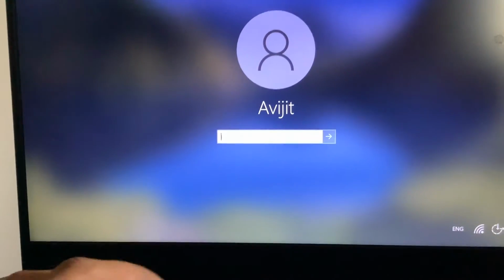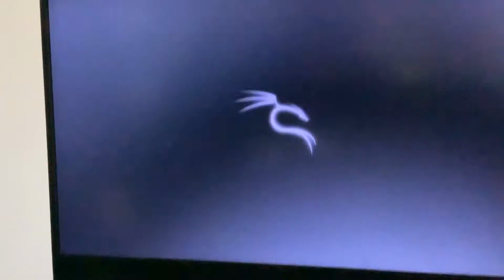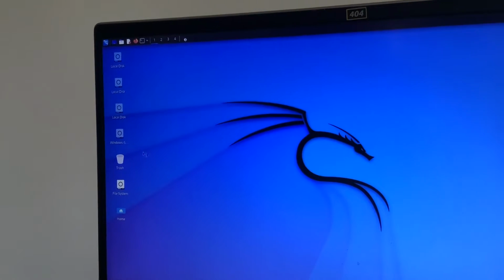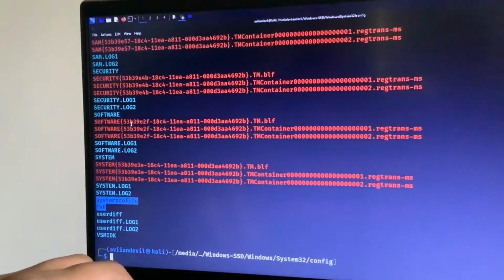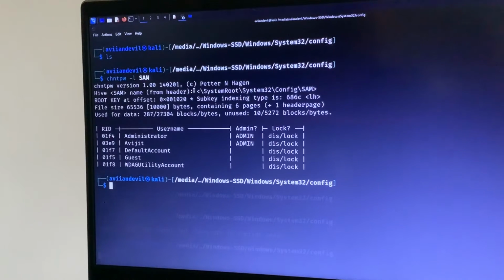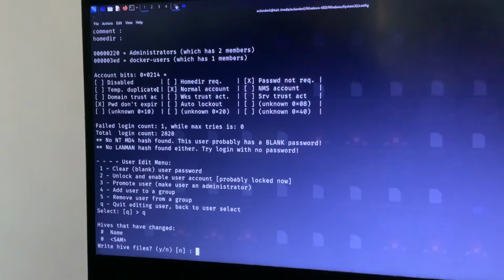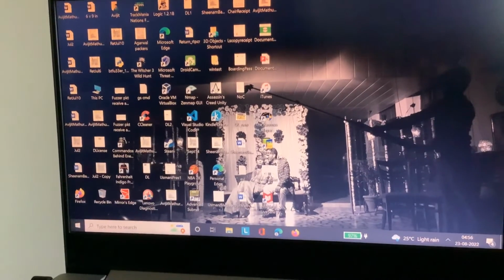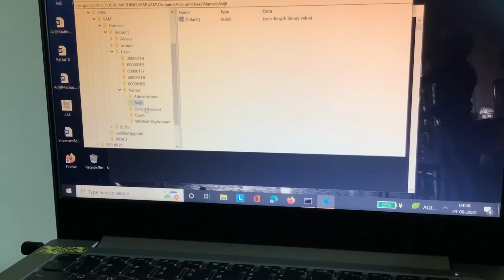Bypass windows 10 login password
bypass windows 10 login password (local account) using Kali Linux distro . needs bootable usb drive and basic linux knowledge,